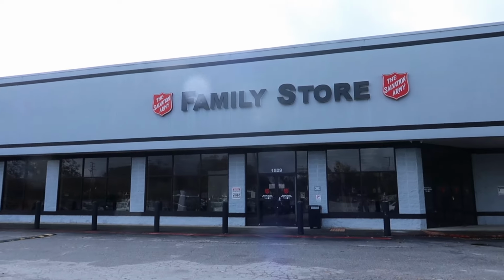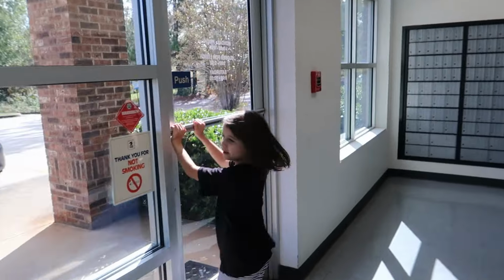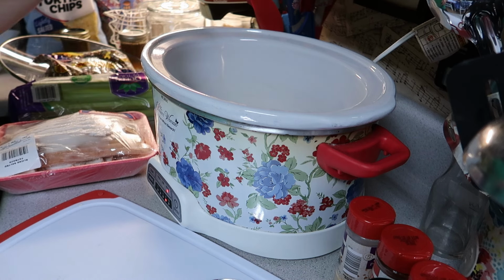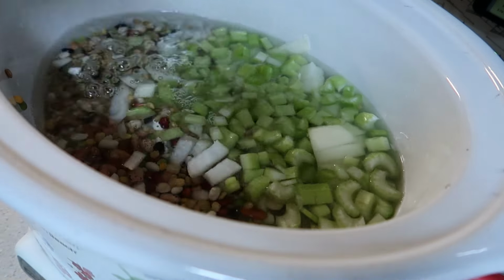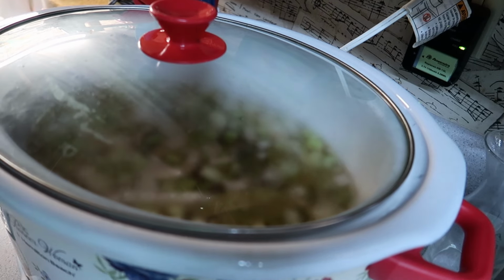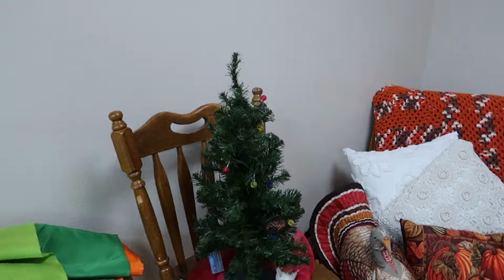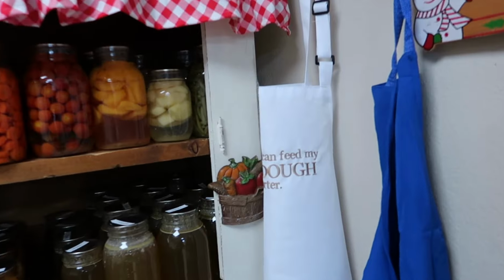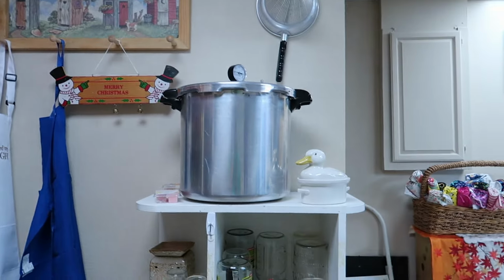It is time! Join us in decorating for CHRISTMAS!!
By doing this, you will help promote my channel.